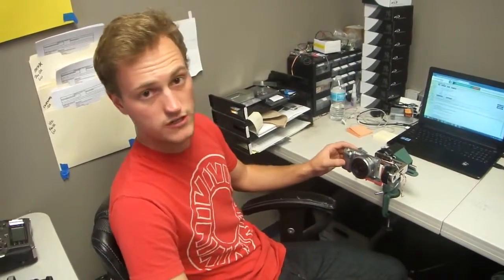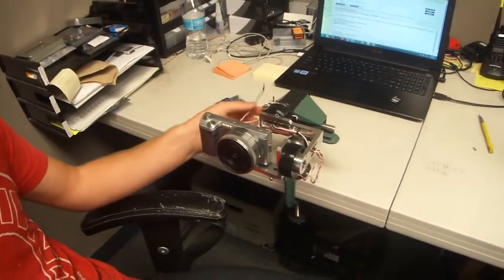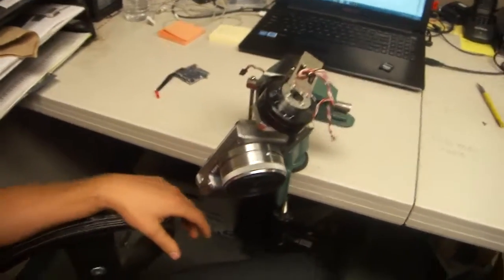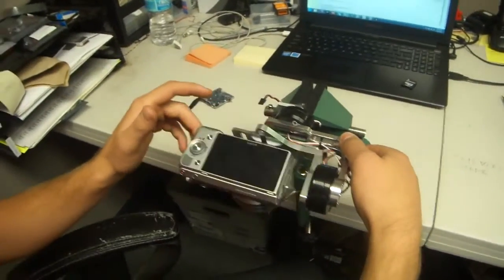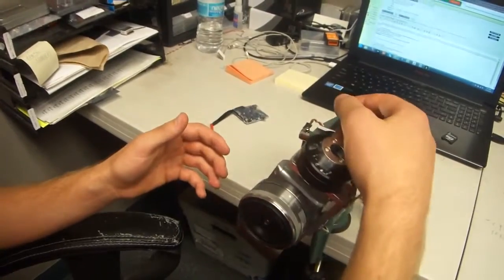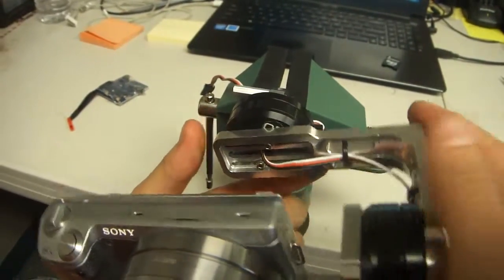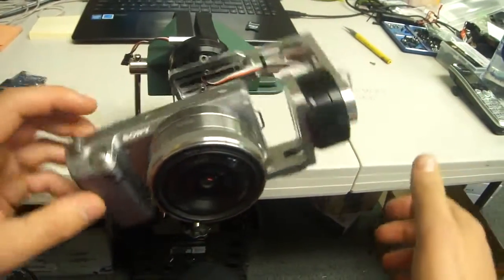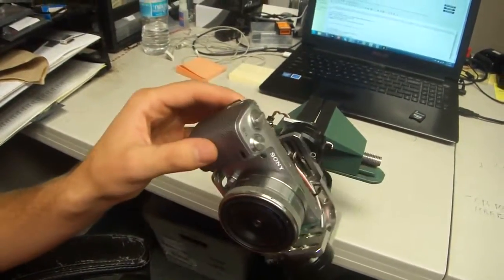Turbo Ace Matrix Quadcopter gimbal Gyrox 5 Stabilizer Gimbal Balancing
This gimbal is for Turbo Ace Matrix Quadcopter